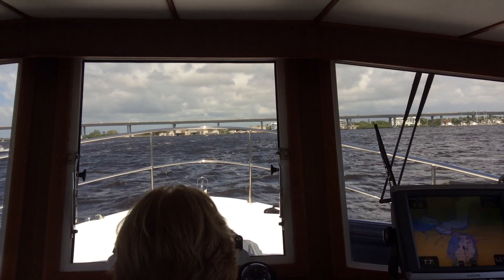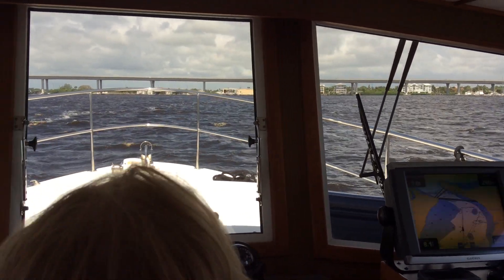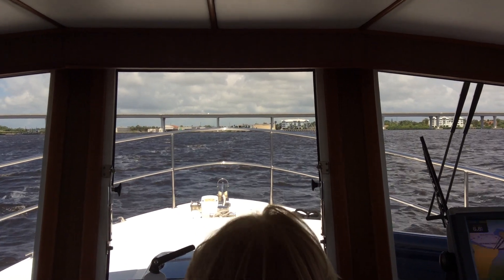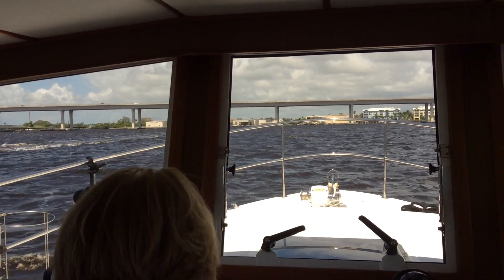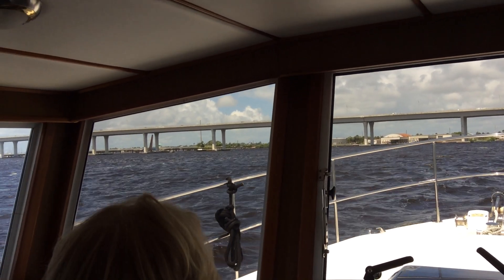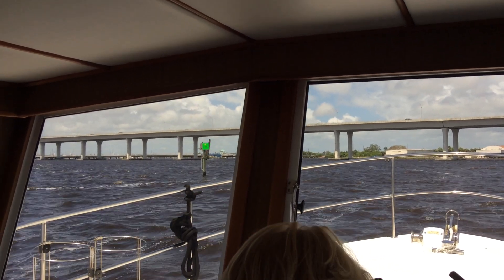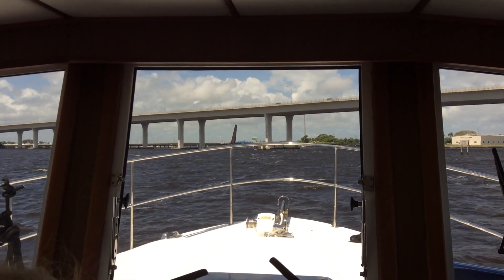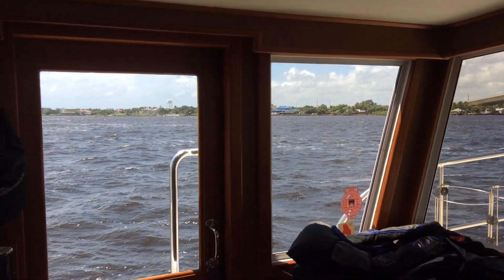Approaching the Roosevelt Bridge aboard a Mariner 37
Want to learn more about real world cruising? Join us as we travel with new boat owners on a training delivery. Each video highlights different boats, speeds, cruising areas and different situations including weather, current, mechanical problems and more. Captain Chris is your cruising coach and these videos show how we successfully managed each challenge.
This video, Approaching the Roosevelt Bridge aboard a Helmsman38/Mariner 37